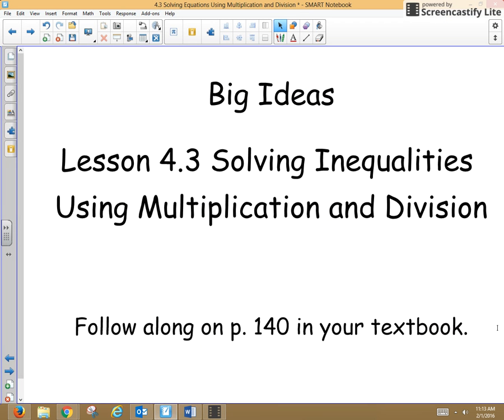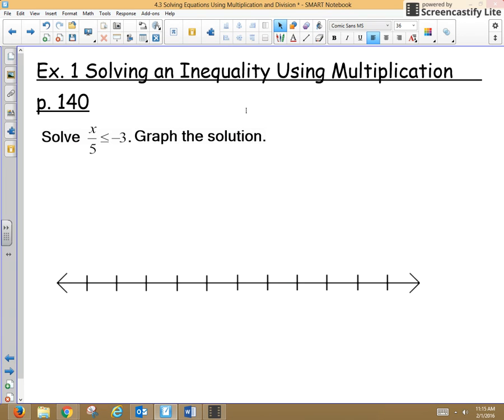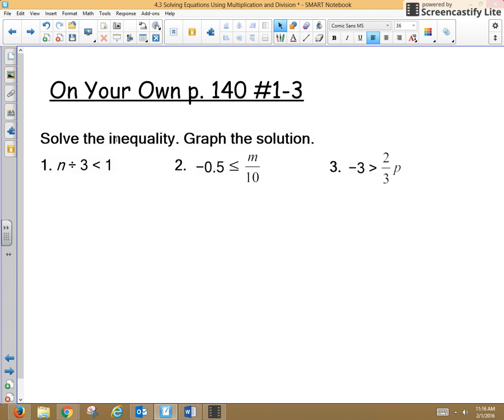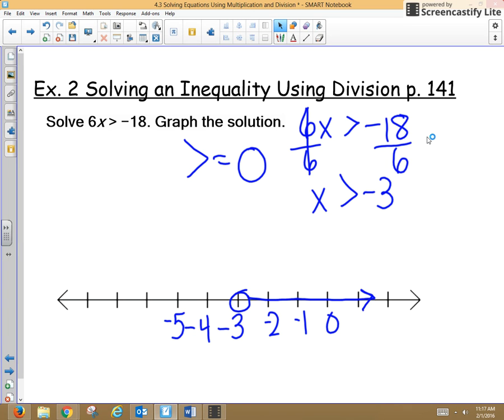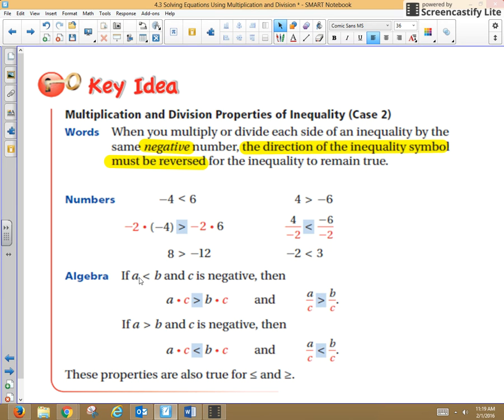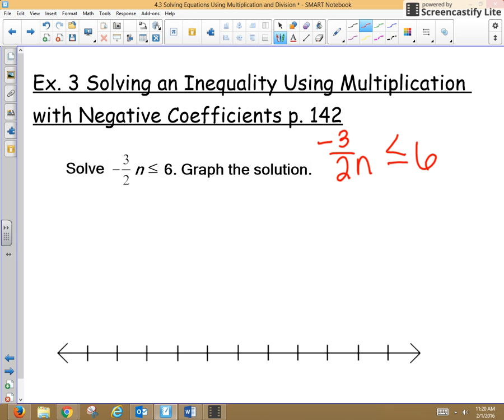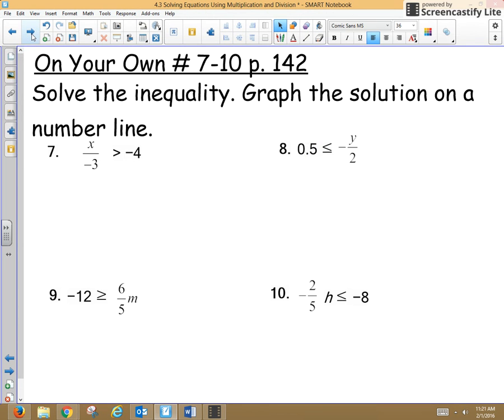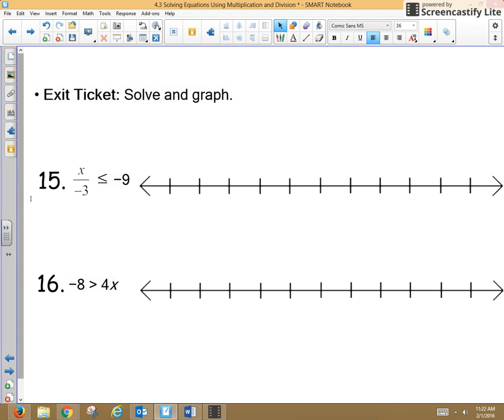4.3 Solving Inequalities Using Multiplication and Division